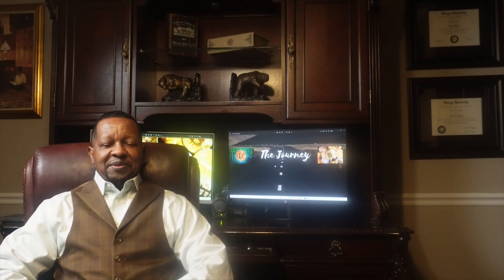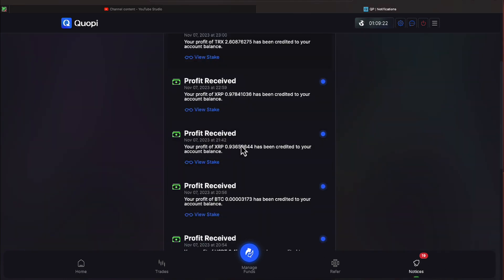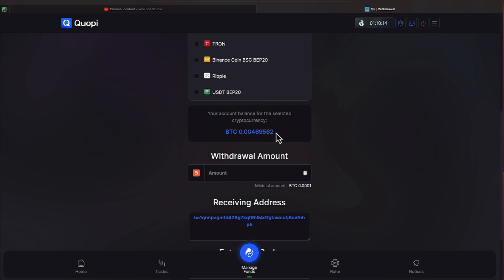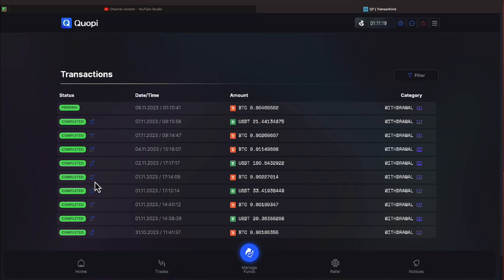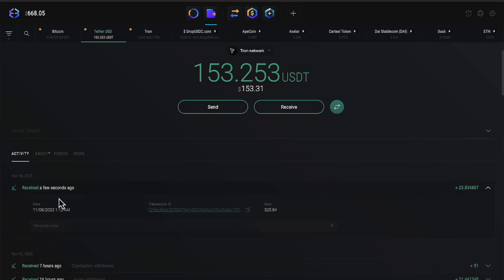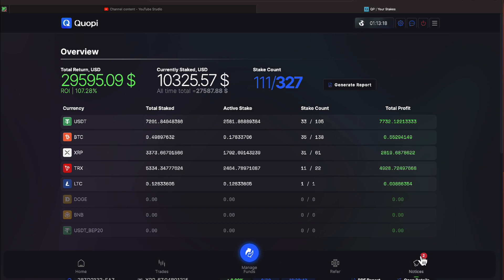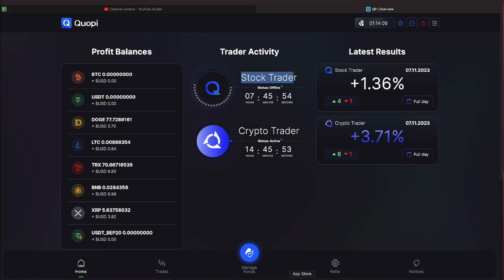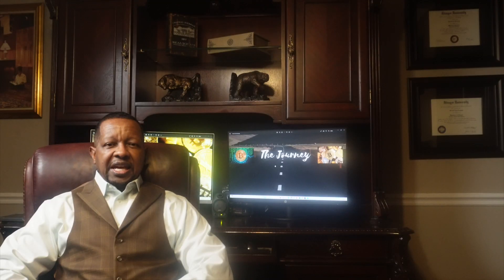DAILY WITHDRAWAL WITH PASSIVE EARNINGS FROM QUOPI REVIEW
•          25% USDT Reward Every Monthly
•          Cancel Anytime